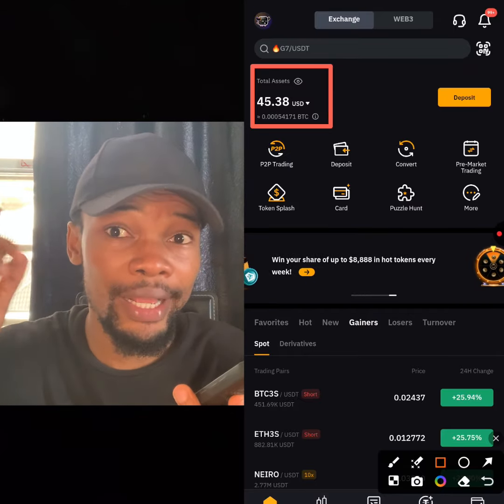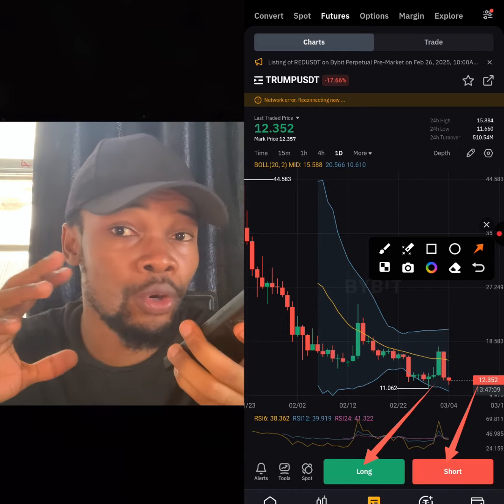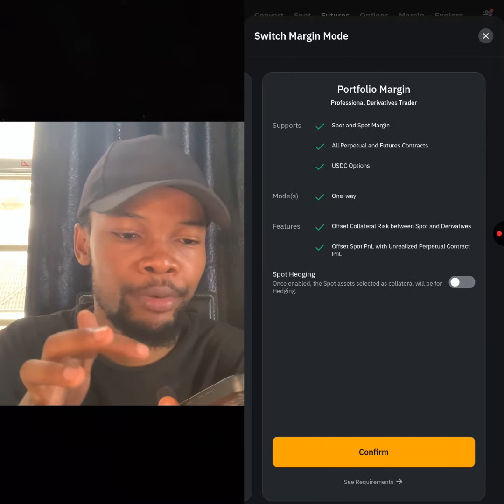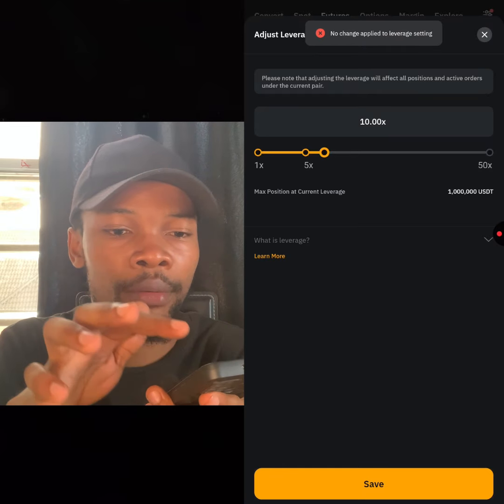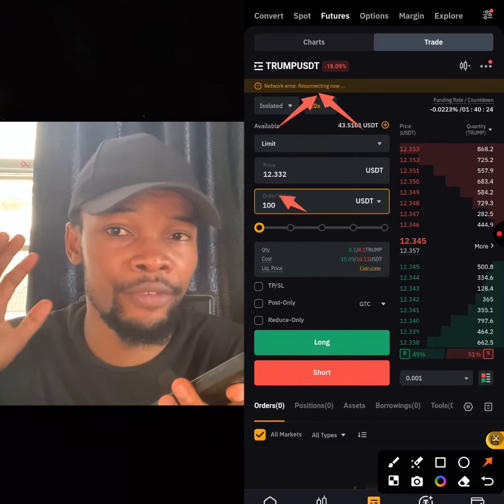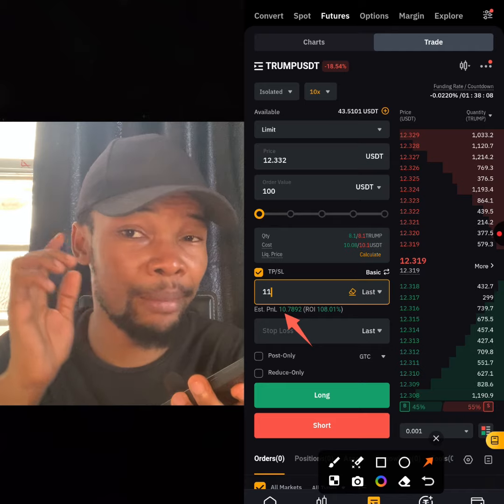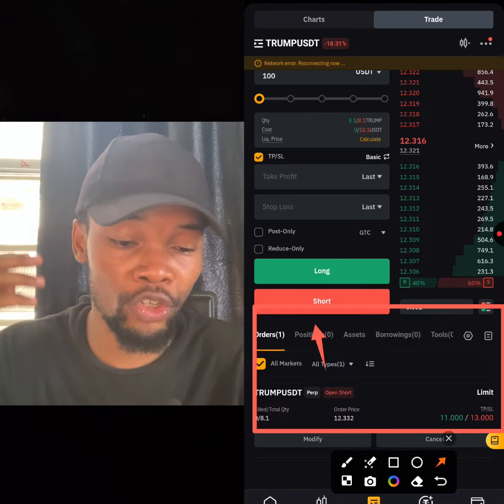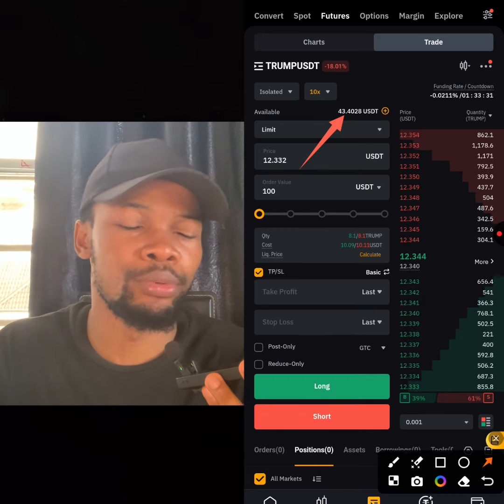How To Trade Bybit Futures - (Bybit Derivative Tutorial)